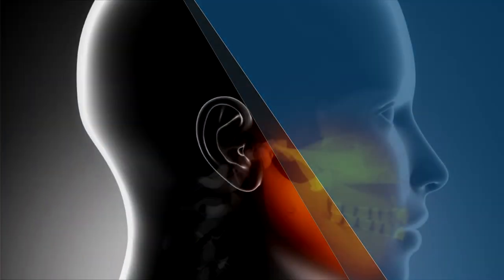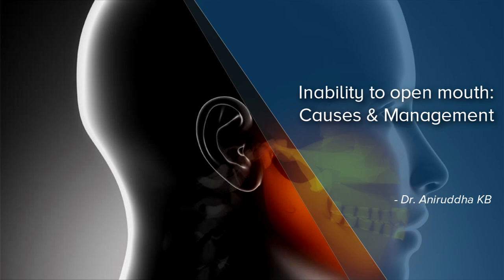Inability to open mouth: Causes & Management - Dr. Aniruddha KB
There are multiple reasons why we have inability to open the mouth. When we  the third  molar  impaction done, what is going to happen is it can cause a swelling that is quite  intense  and it is  going to cause a  muscle spasm in that region where the extraction has been done. So what happens when this spasms happens is that the patient will have a little bit of difficulty on opening the mouth for a couple of days. So ideally we tell this space between the upper and the lower incisal edge should be 3 finger in length that is the adequate mouth opening. So if that is not there, then that is something that we need to address. What is the other reason that could possibly be because of the inability to open the mouth? In case if you have, maybe you have an ankyloses that is the fusion of the joint and the bone together and there is a restriction of the mouth  opening and there is a trauma, trauma  related difficulty in mouth opening or some kind of  a muscle temporomandibular joint problem or the TMJ problem issue or  a muscle spasms that is causing inability to open the mouth. In precancerous condition like oral submucus  fibrosis, there is  fibrosis of your muscles, so the  bands  of  fibres are formed  making it even more difficult, the elasticity  reduces and making it more  difficult  to open the mouth and there are multiple other reasons and factors that lead too  decreased  mouth  opening. So how we treat it depends on what is our problem the patient is facing. In case of extraction, and  patient can’t open, we general ask them for hot  water fermentation and give  some exercises  to  open it in TMJ problems, ankylosis problems still we have some exercises to do, we have certain treatment to do and get them to bite properly  and get them to bite corrected. In case of OSMF, oral submucus fibrosis, we have certain conditions and it starts from counselling and certain localised medications and application of gels and resulting in improvement of mouth opening. So when you have a difficulty in opening your mouth, visit your dentist and find out what the problem and get it solved at the very basic level.